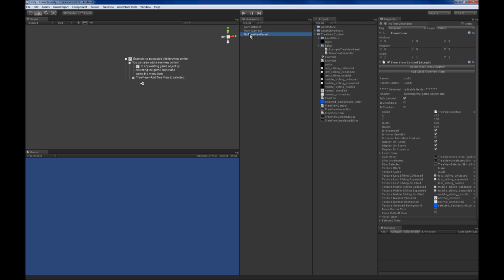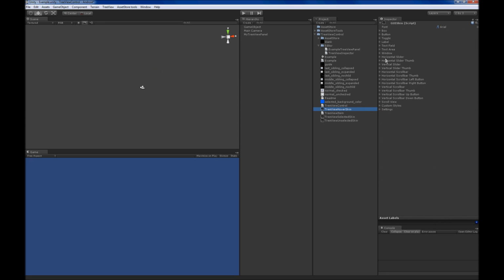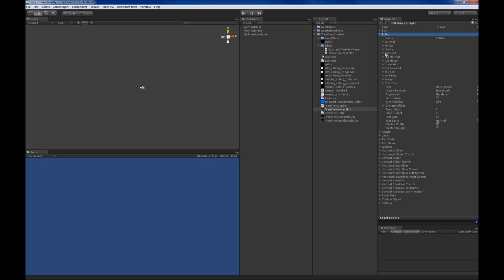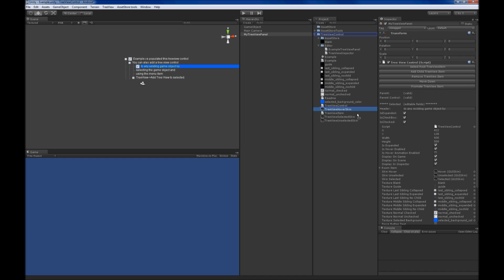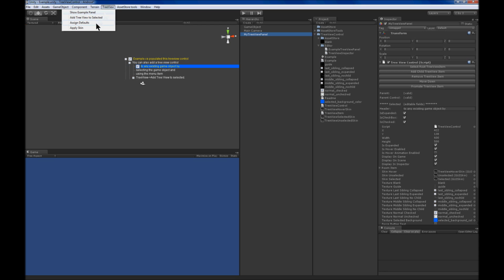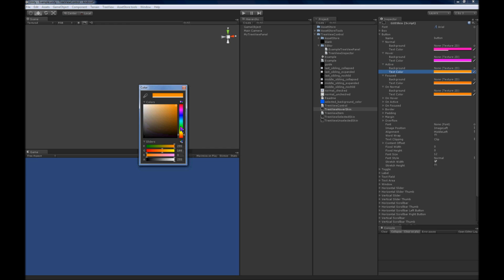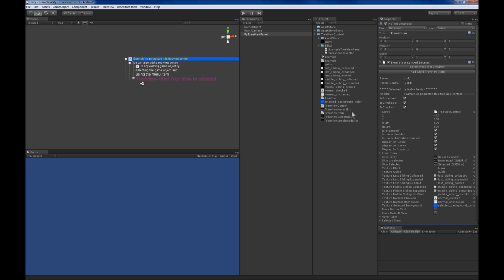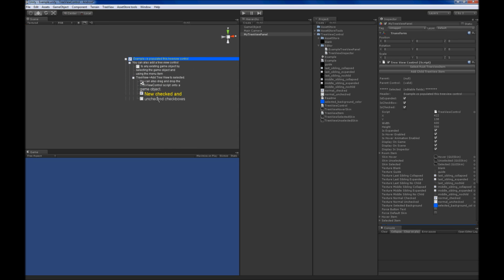Unity TreeView Control Skin